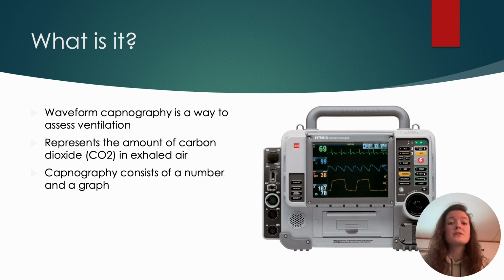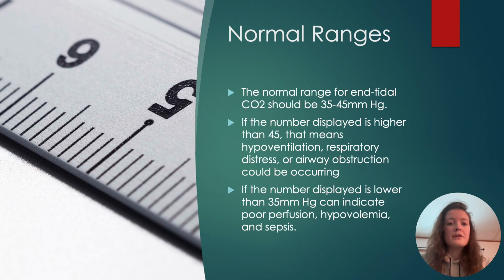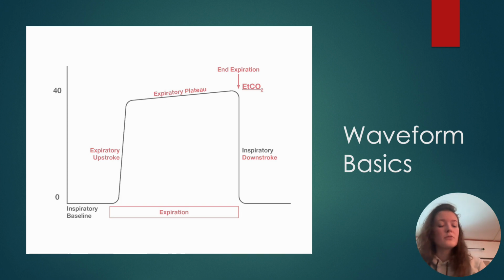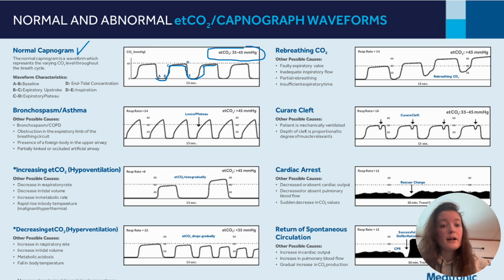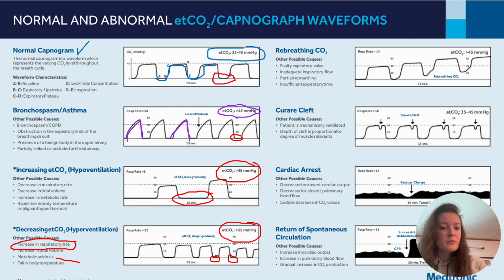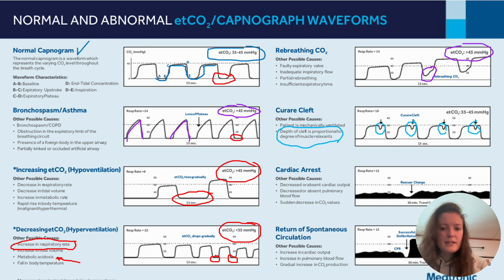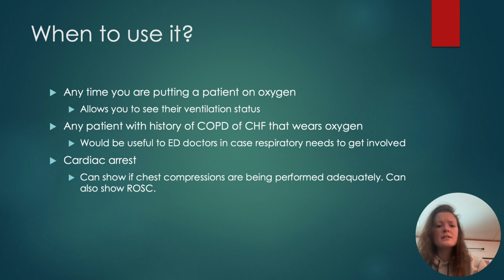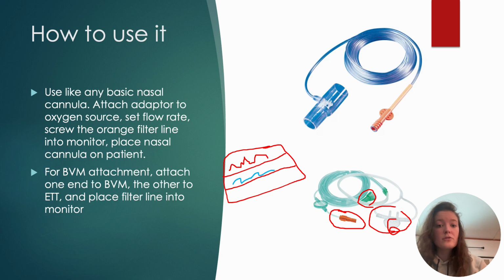Waveform Capnography- Capstone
EMS Instructor Capstone project.